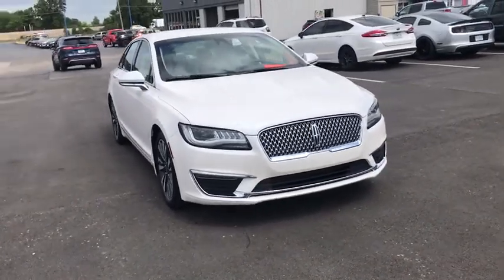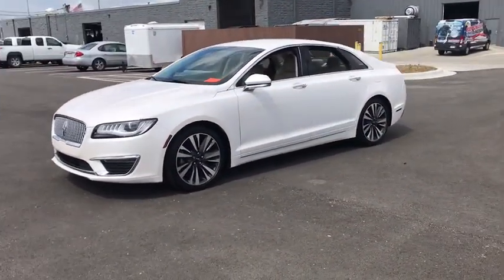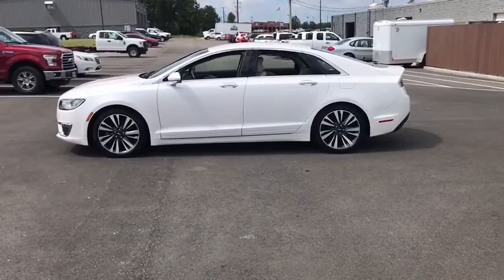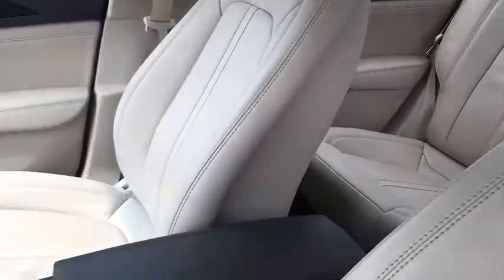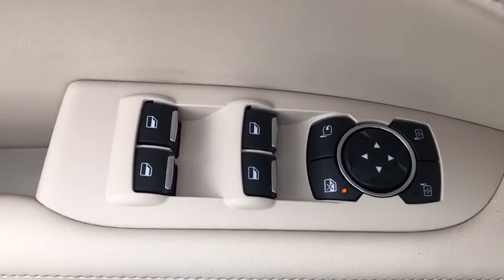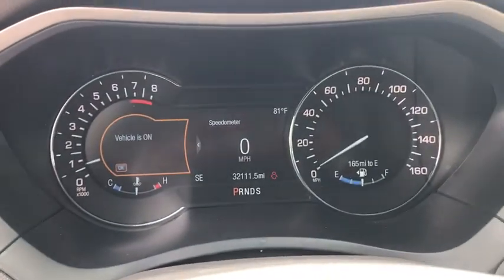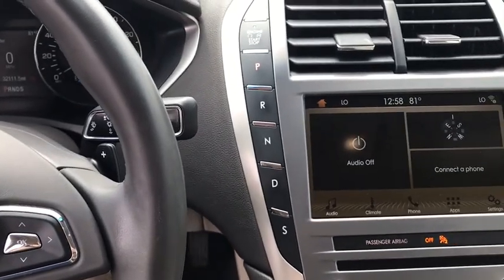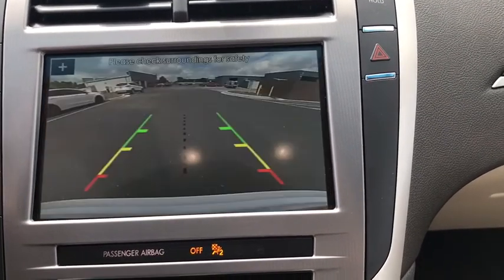2017 Lincoln MKZ Republic, Springfield, Ozark, Nixa, Bolivar, MO HR666766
White Platinum Metallic Tri-Coat Used 2017 Lincoln MKZ available in Republic, Missouri at Republic Ford. Servicing the Springfield, Ozark, Nixa, Bolivar, MO area.

Republic Ford
1740 U.S. Hwy 60 E

Clean Autocheck One Owner Low Miles MKZ Select 4D Sedan 2.0L GTDi 6-Speed Automatic with Select-Shift AWD White Platinum Metallic Tri-Coat Cappuccino w/Premium Leather-Trimmed Non-Perf Heated Buckets Auto High Beams Climate Package Equipment Group 200A Heated Rear-Seats Heated Steering Wheel Rain Sensing Wipers Wheels: 19 Polished Machined-Aluminum Windshield Wiper De-Icer. 2017 Lincoln MKZ Select White Platinum Metallic Tri-Coat 2.0L GTDi Priced below KBB Fair Purchase Price! 20/28 City/Highway MPGbrbrbrAwards:br  * 2017 IIHS Top Safety Pick Top Safety Pick+